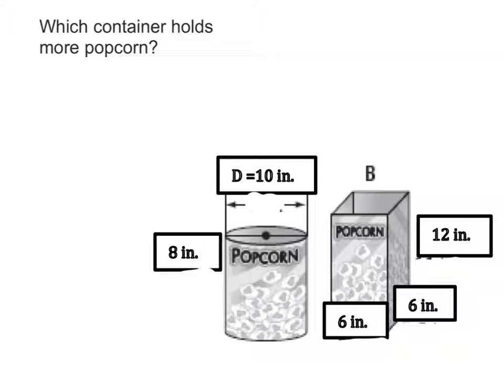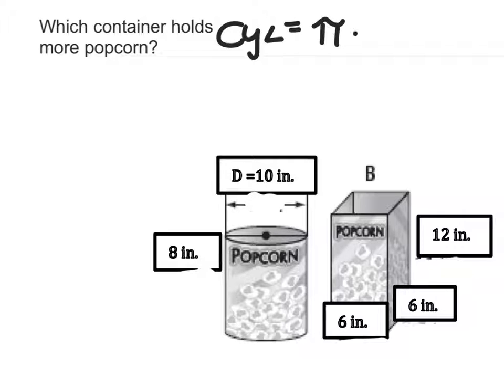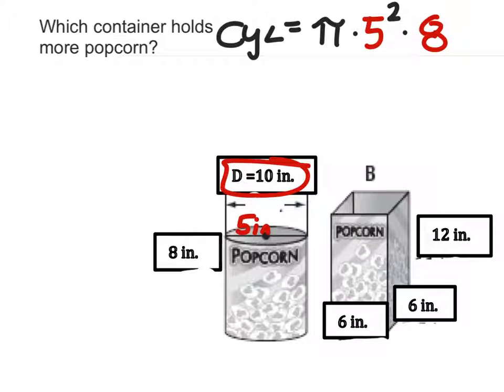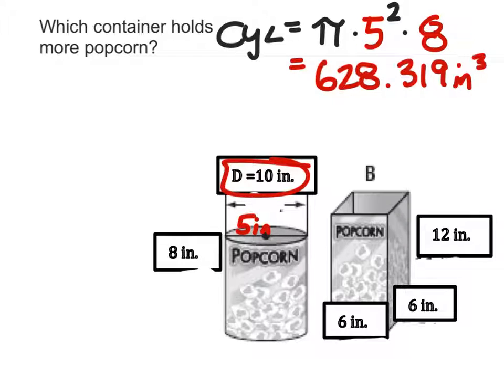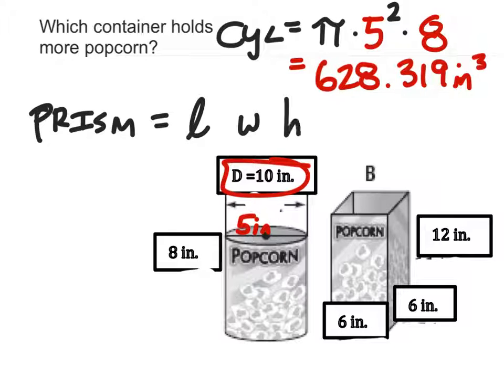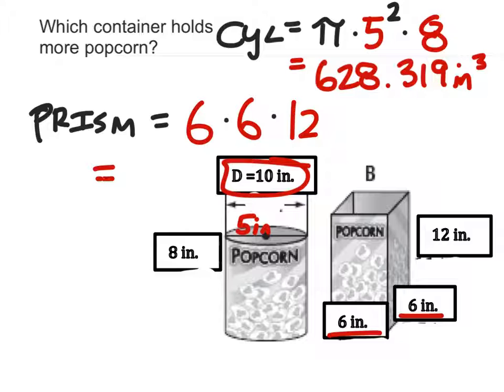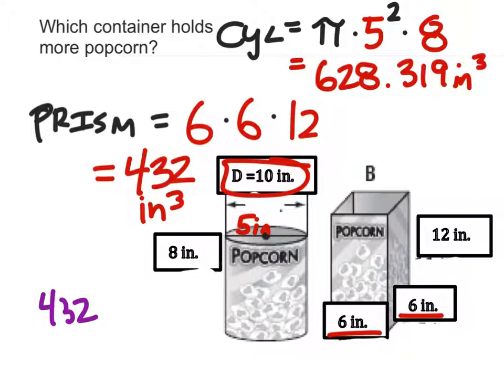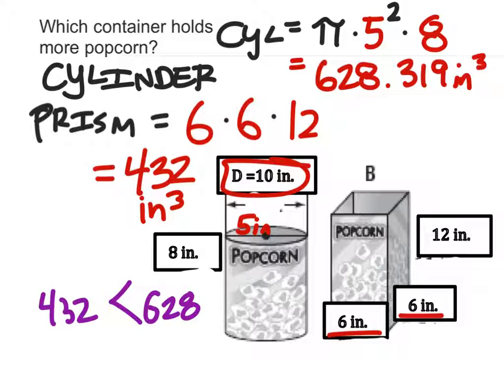Which Container will hold more Popcorn? Cylinder vs Rectangular Prism (box)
The problem:
Which container can hold more popcorn?

The solution:
The cylinder